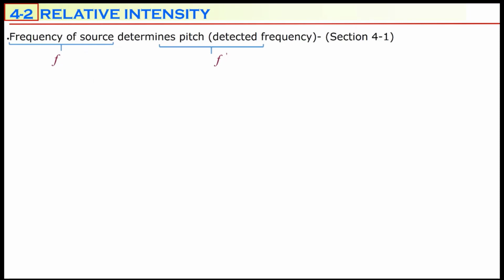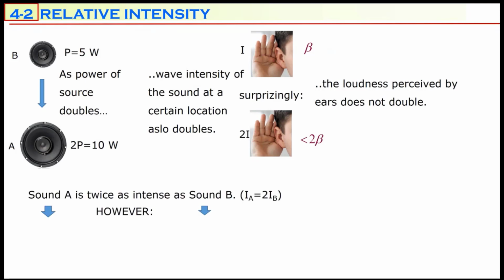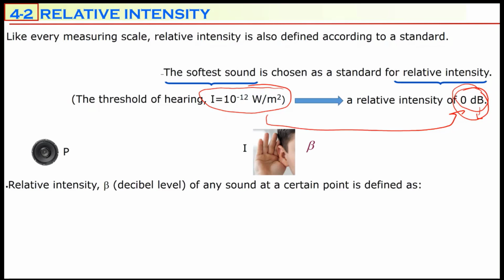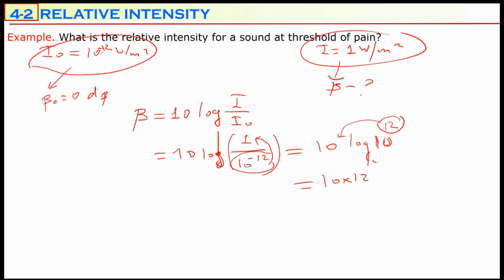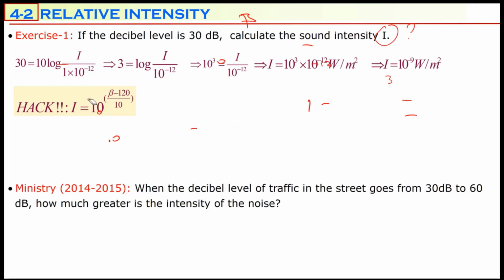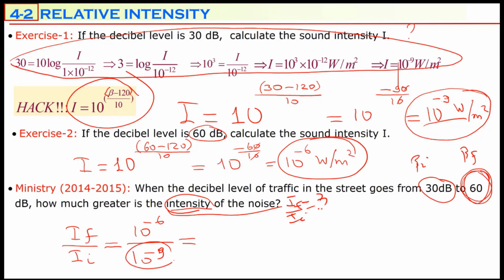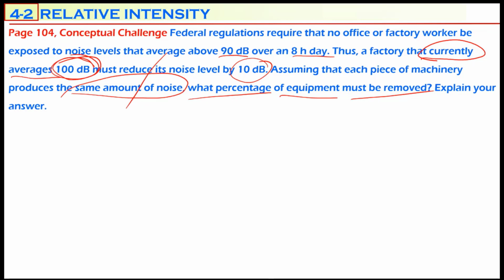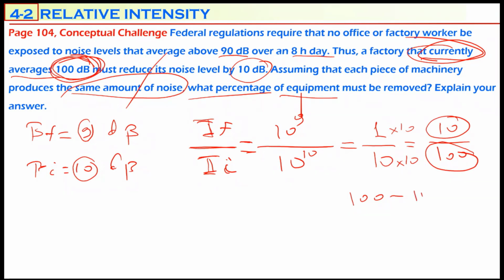Relative Intensity & Decibel Level & Loudness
What is relative intensity?
What is loudness?
What is decibel level?
How to calculate decibel level?